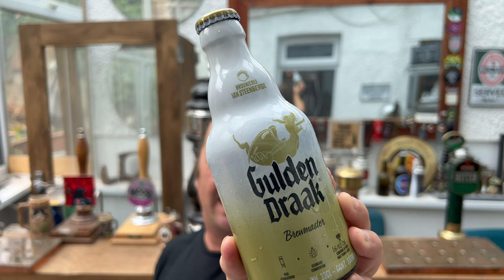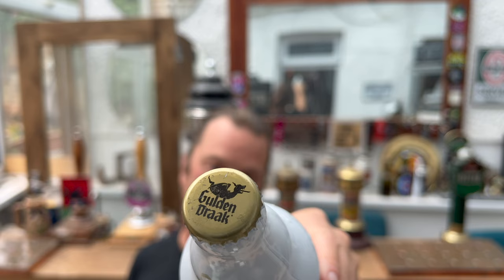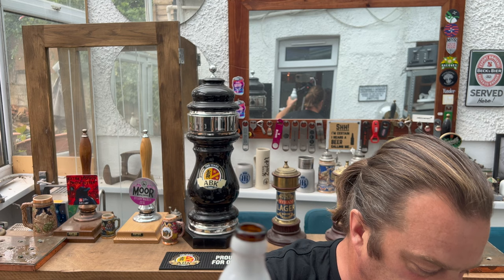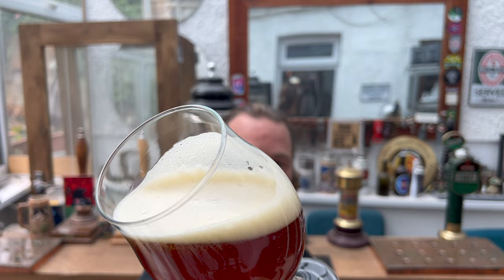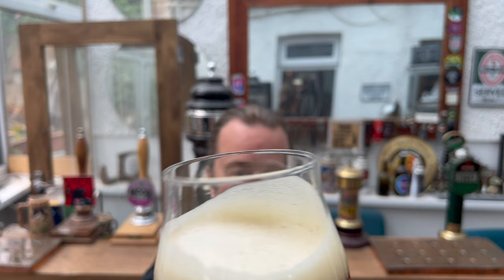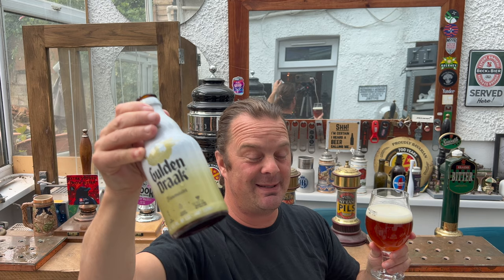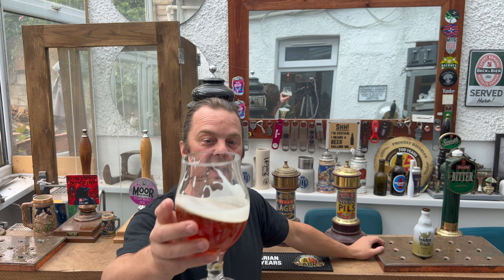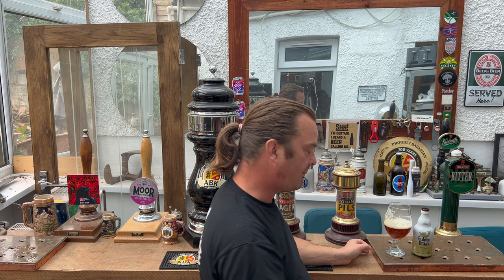Gulden Draak Brewmaster Review By Brouwerij Van Steenberge | Belgian Craft Beer Review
Recorded In 4K Ultra HD Real Ale Craft Beer Reviews Gulden Draak Brewmaster Review By Brouwerij Van Steenberge | Belgian Craft Beer Review